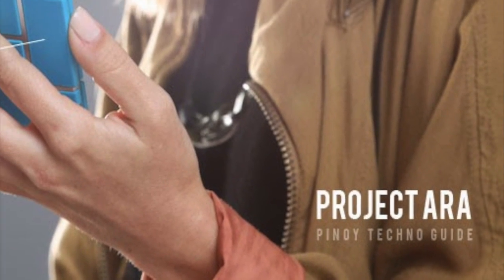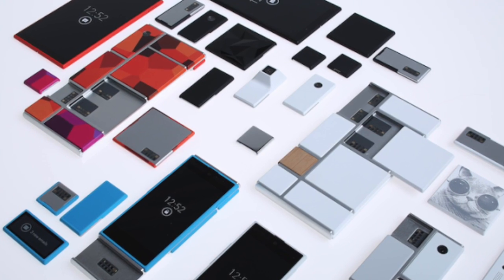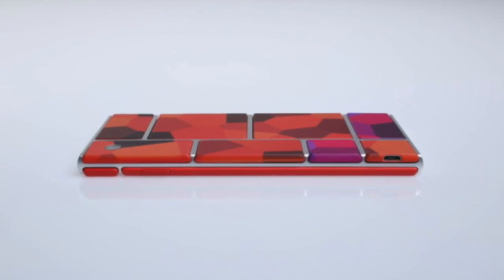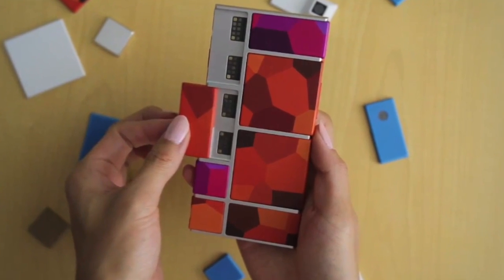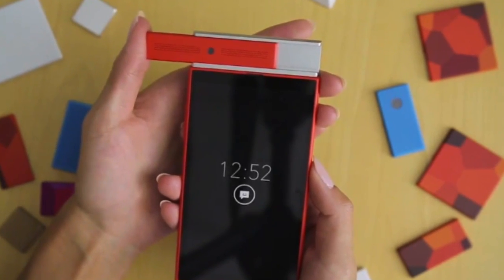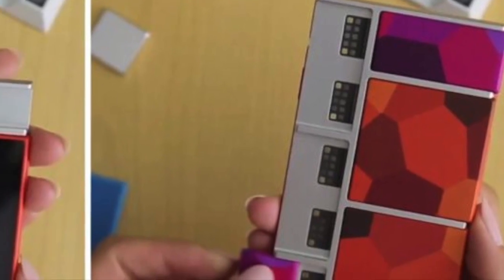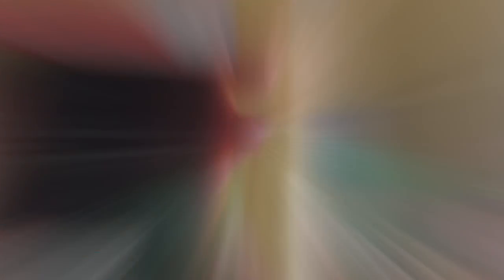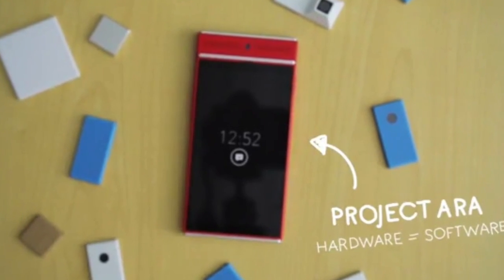The "Lego" Phone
Today's hot cool tech gadget is Project Ara by Motorola. This phone - dubbed the "Lego" phone - allows users to change modules on his/her phone to fit their specific needs. Need a better camera? Get a better camera module. Spend a lot of time on the cloud? Get a bigger battery module. Never throw away a perfectly good phone when you can just swap out a small piece of it instead. The options are endless and the future looks both bright... and modular!